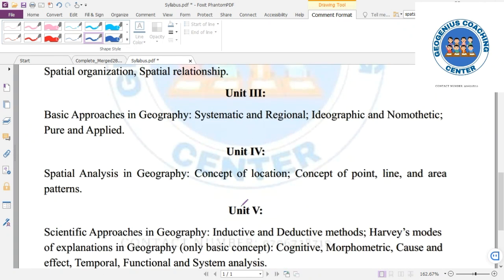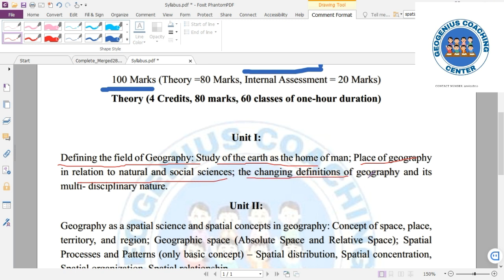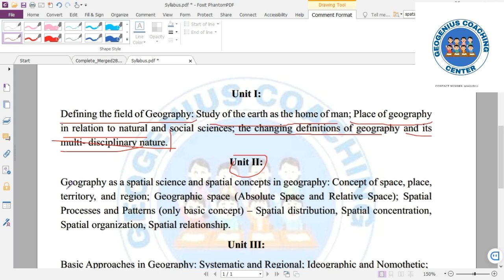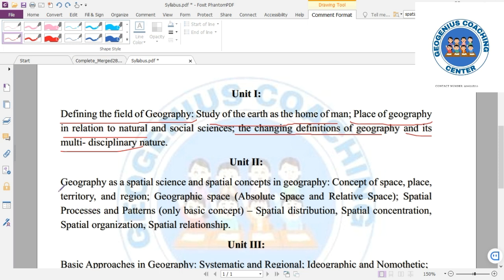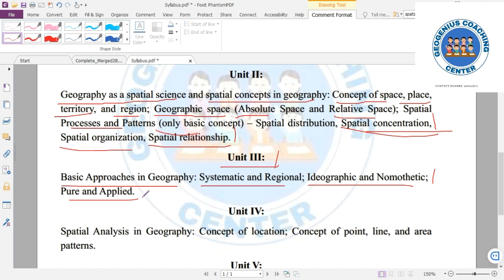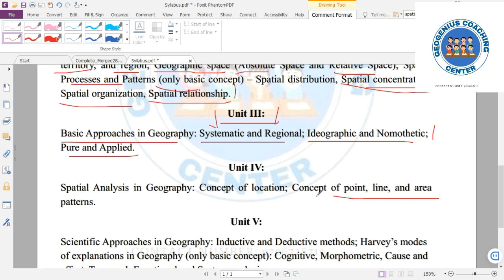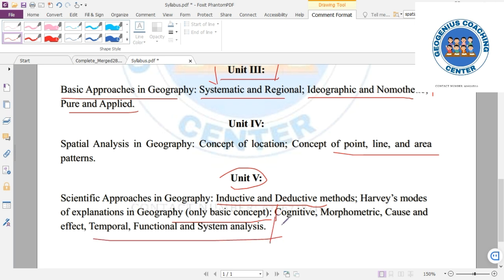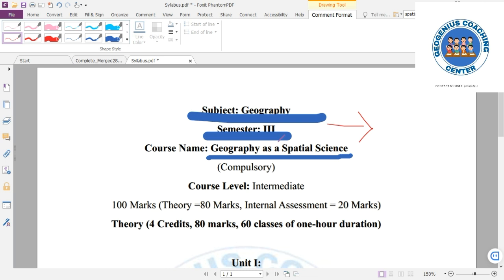Geography (Major/Minor) 3rd Semester Full Syllabus Analysis | Class 01 | Gauhati University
Geography 3rd  Semester Major/Minor Full Syllabus Analysis | Class 01 | Gauhati University

🔔 Don't forget to:

    Follow our Whatsapp Channel for instant updates and exclusive content.

Join our learning community and stay ahead in your academic journey!

This video contains content created by E-Pathshala and is intended for educational and informational purposes only.